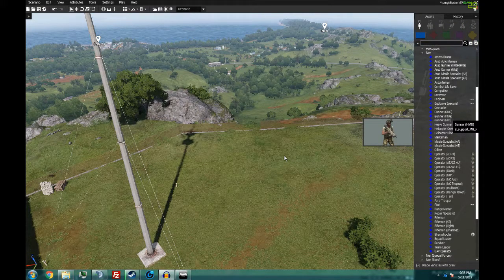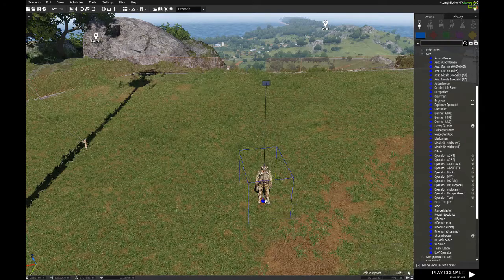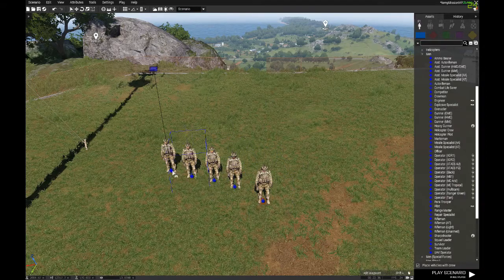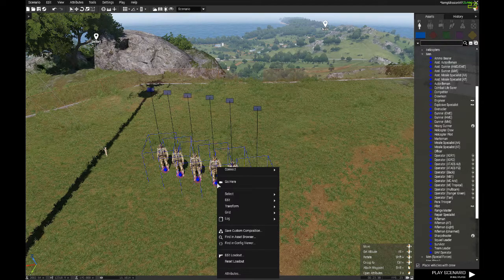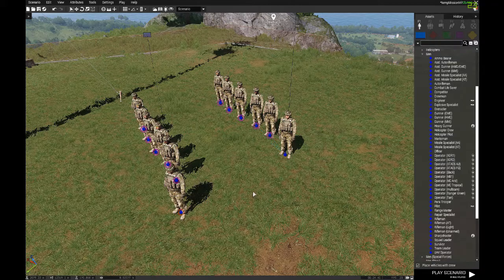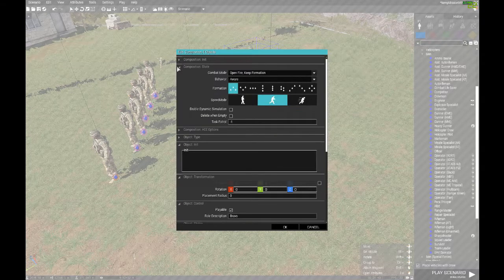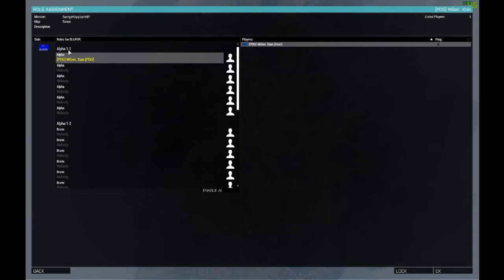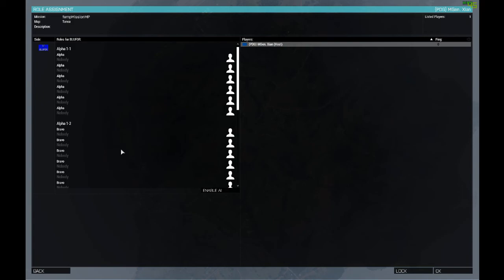How to Add Player Slots to your mission: Arma 3 Editor Basic Tutorial Series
In this short clip, I show you a very quick and efficient way of adding playable slots to any mission you're currently making.